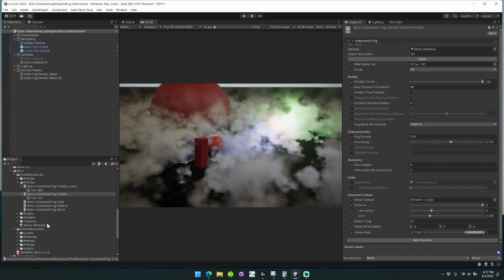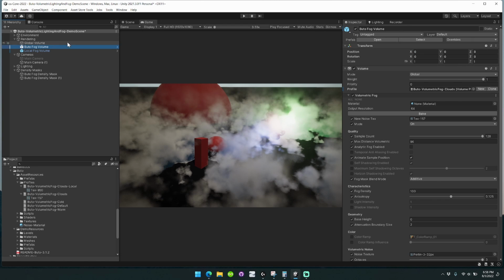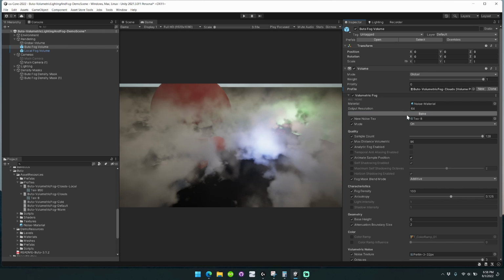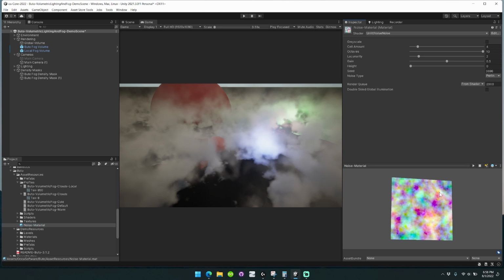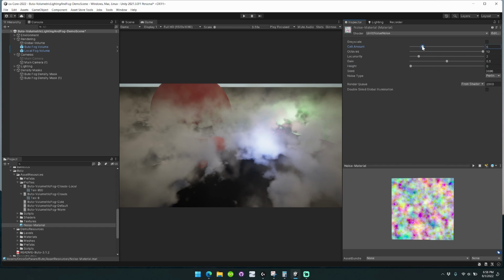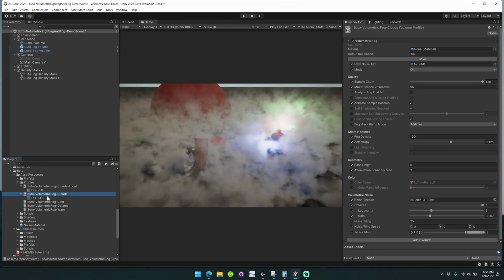Buto: Unity Volumetric Fog - Volumetric Noise for Unity | Editor with Volume Profiles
How can you generate 3D Noise in Unity for Buto?

I wanted to show off this cool new feature for Buto. Today, when you're creating the noise textures in Buto, you need to use pre-baked noise texture assets. I want to make this easier so that you can change the noise texture assets straight from the Volume Profile without having to independently create or bring in 3D Texture assets. All you'll have to do is go to your Volume Profile, configure the noise settings, and it'll automatically bake itself and store itself as a sub-asset of the Volume Profile asset itself. In the current editor implementation that I'm still working on here, you need to drag and drop in a noise material, set up that material, then bake the material by clicking on this "Bake" button. Obviously in the actual release all of the material settings will be exposed directly in the Volume Profile editor and updating those settings will update the noise texture itself in real time, at least in the editor. So, long story short, keep an eye out for these improvements being officially announced in a later video and included in a future feature release for Buto.